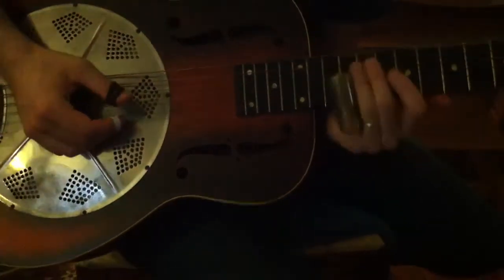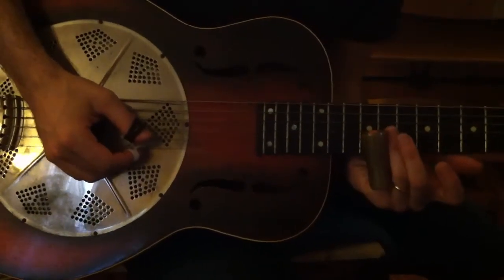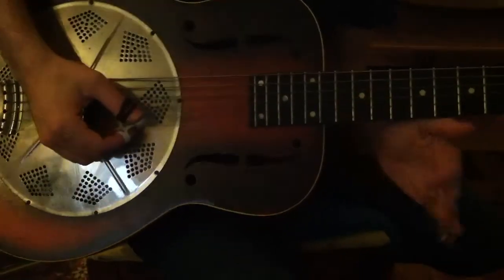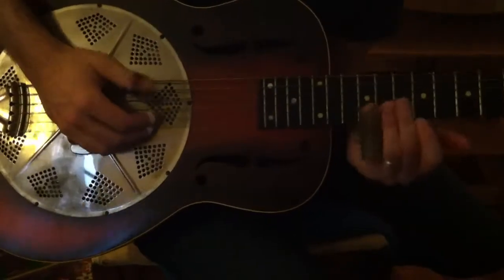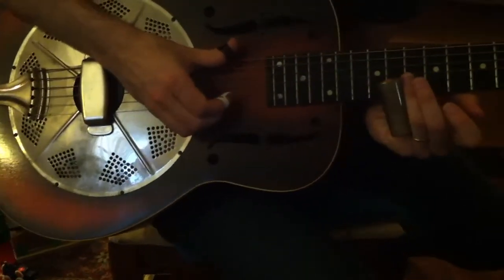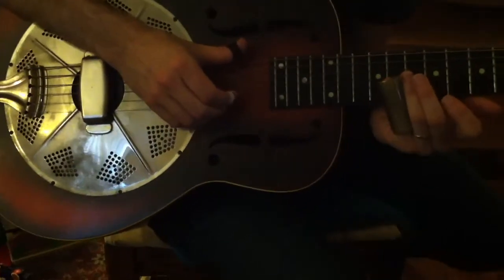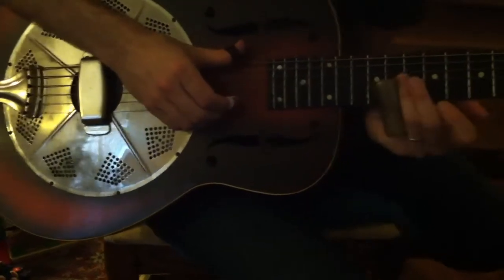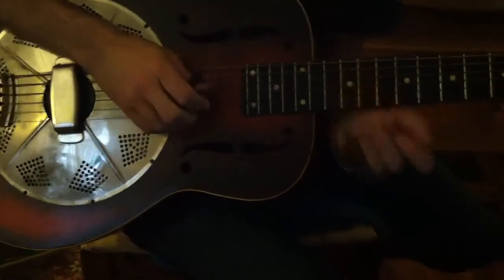Open D Guitar Lesson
How To Play Blues Guitar!!

Beginners tips

FINALLY, PRACTICE.